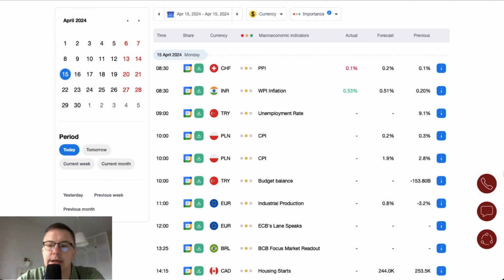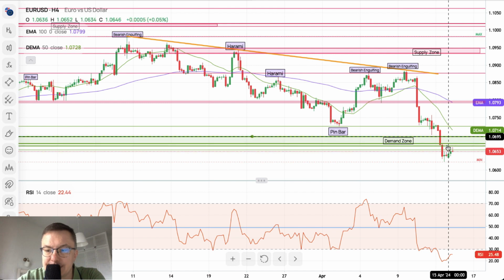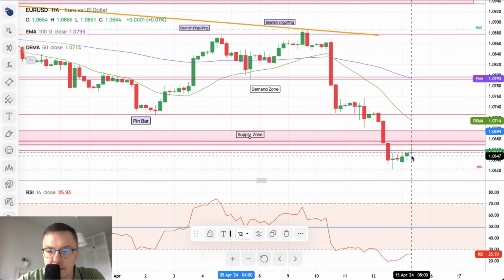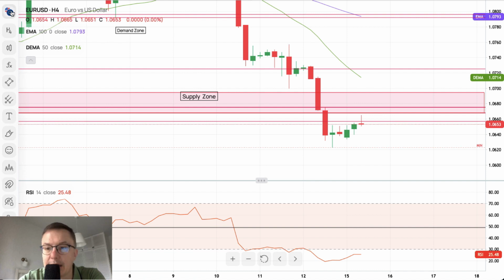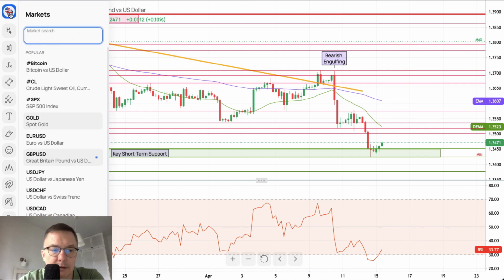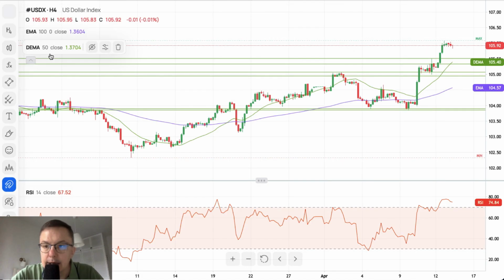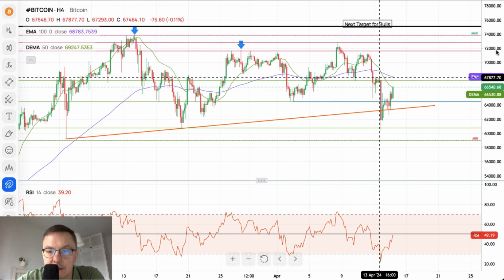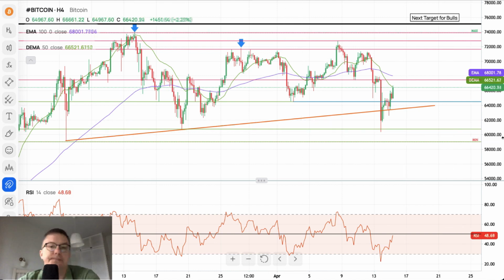Forex forecast 04/15/2024: EUR/USD, GBP/USD, Oil and Bitcoin from Sebastian Seliga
00:00 INTRO
00:13 Totay’s key events: Core Retail Sales, Retail Sales, FOMC Member Williams Speaks, Manufacturing Sales, Wholesale Sales, Industrial Production, ECB's Lane Speaks
01:54 EUR/USD
05:35 GBP/USD
07:27 USD/CAD
08:57 USDX
10:21 BTC/USD